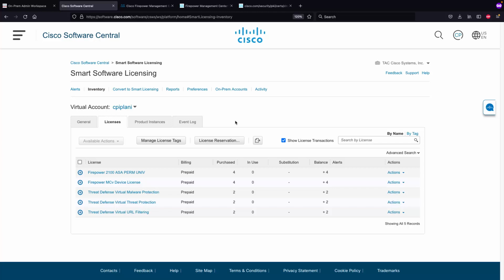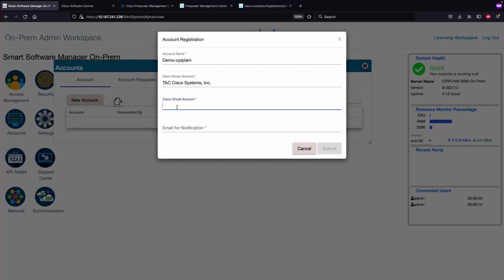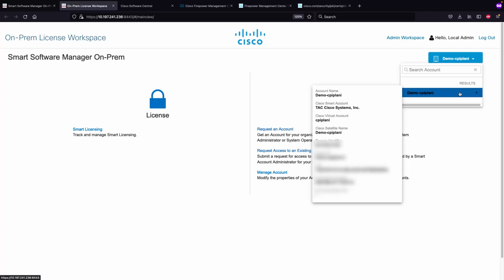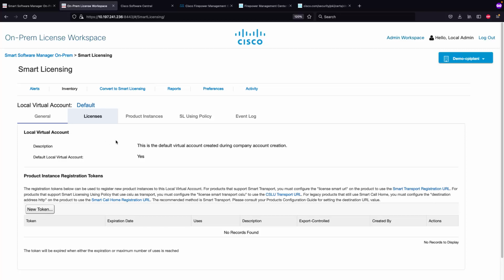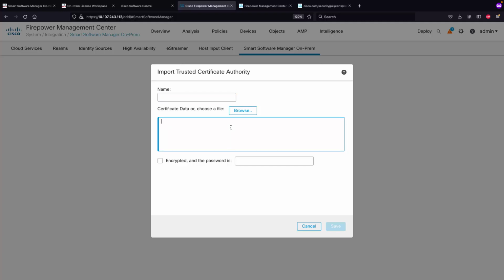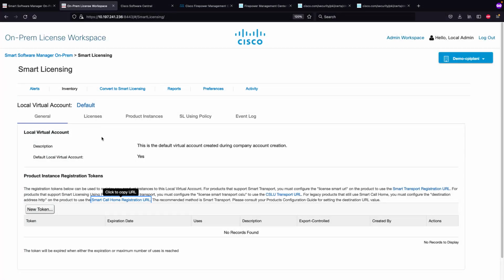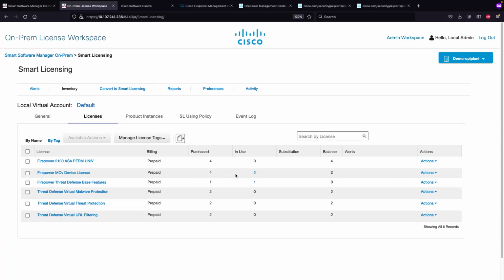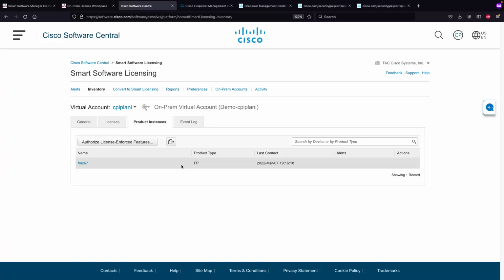Cisco Secure Firewall Licensing Series Cisco Smart Software Manager On-Premise - Part 1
Part 1 of 4. In this video of the series, Chakshu reviews how to license the Cisco Secure Firewall Management Center (FMC) via Cisco Smart Software Manager (CSSM) on-premise.

Timestamps:

0:00 - Intro
0:22 - Cisco Software Central
0:52 - Integrate Smart Software
2:56 - Synchronization
3:24 - Integrate License Manager to the FMC
5:42 - Generate and use a Token on the On-Prem Workspace
7:46 - Outro